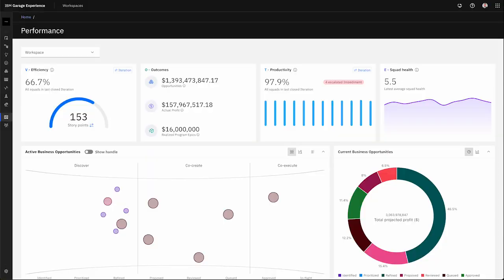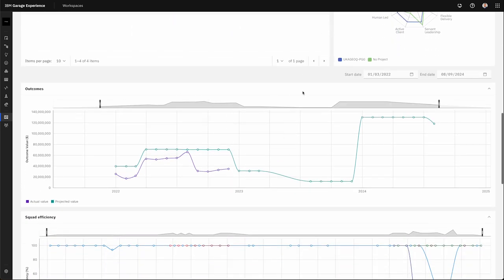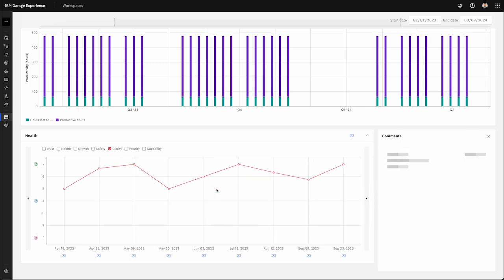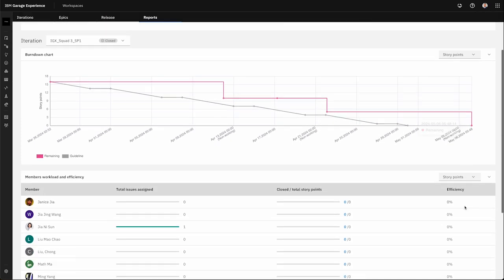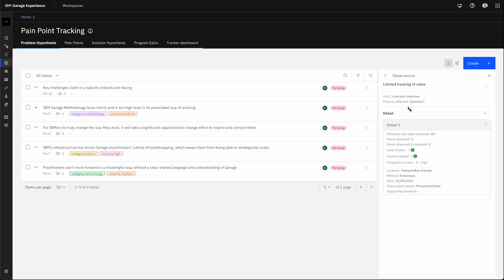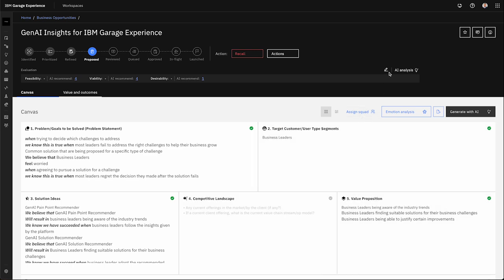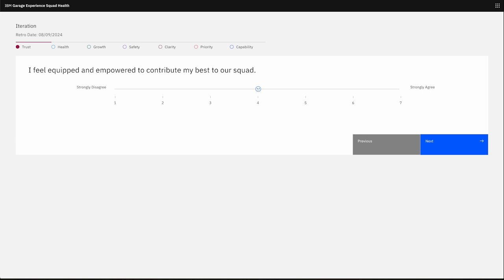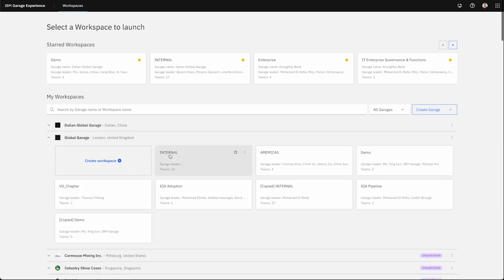🚀 Unlock Innovation with IBM Garage! 🚀 Chapter 2 - What is IGX?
Welcome to our latest video where we dive deep into the IBM Garage Experience Platform—a powerful tool designed to supercharge your innovation journey. Whether you're a seasoned professional or new to the IBM Garage methodology, this platform is built to accelerate your practices with the power of Generative AI.

In this video, we'll explore the platform's capabilities, starting with the Performance Dashboard, which tracks key metrics like velocity, outcomes, technical debt, and employee engagement. Learn how the platform helps you monitor success metrics, manage business opportunities, and navigate challenges like impediments and productivity drops.

We'll also take a closer look at the VOTE metrics that evaluate efficiency, return on investment, and squad health, ensuring your teams stay on track and collaborate effectively. Plus, discover how the platform's Generative AI capabilities assist in project management, value orchestration, design research, and more.

Join us as we show you how the IBM Garage Experience Platform can revolutionize the way you approach innovation, making your processes more efficient and your outcomes more impactful.